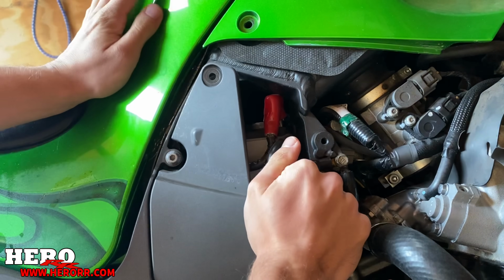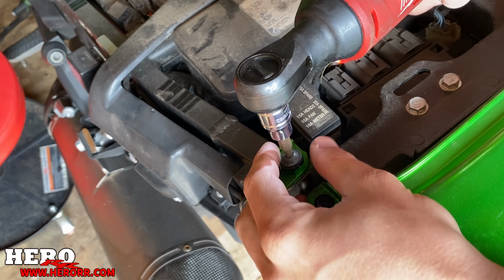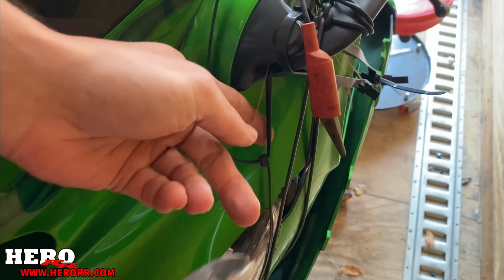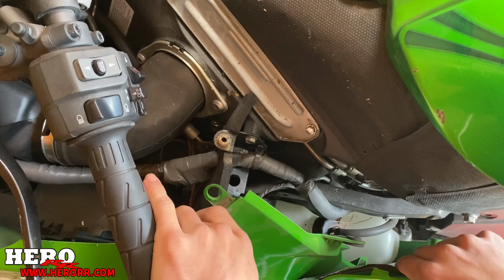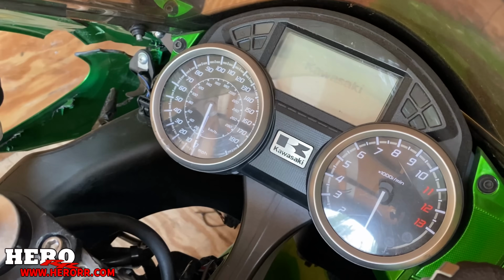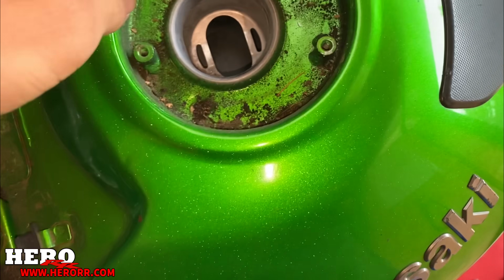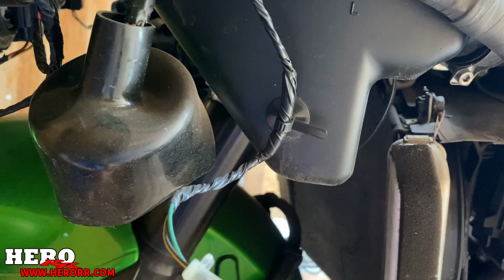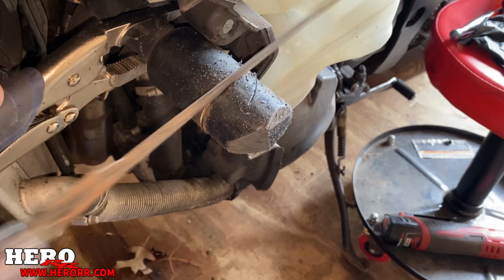ZX14R Build Series Part 1: Tear Down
Electric Ratchet

- (all my gear and equipment)

My Motorcycles:
2008 Honda CBR600RR
2006 Honda RC51
2003 Honda VFR 800
2014 KTM 125 SX
2006 KTM 450 EXC-G
1980 Honda Z50

-Casual talk over on instagram or facebook @theherorr